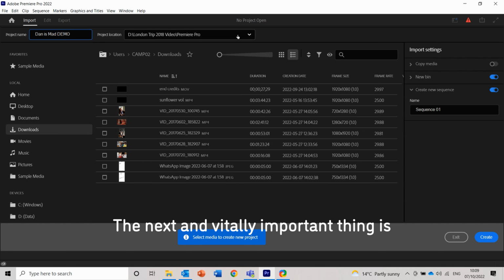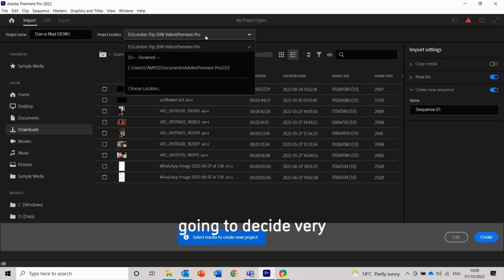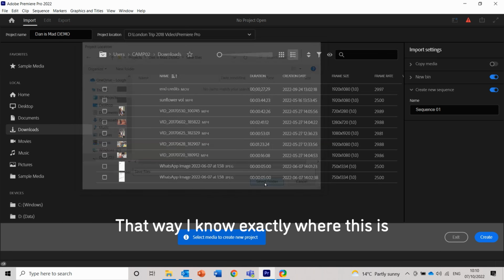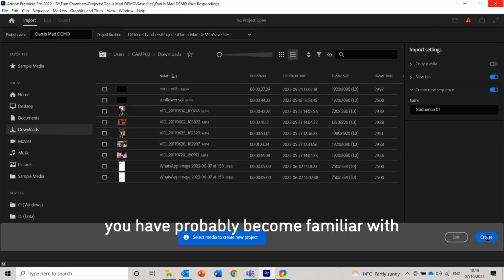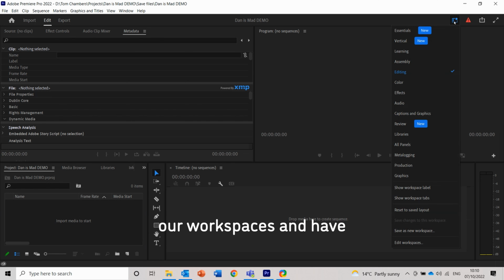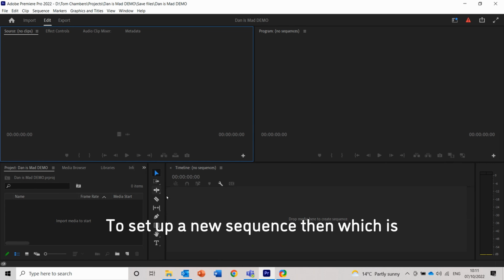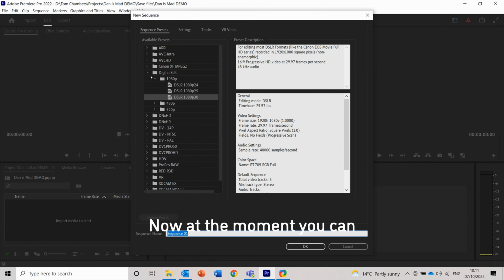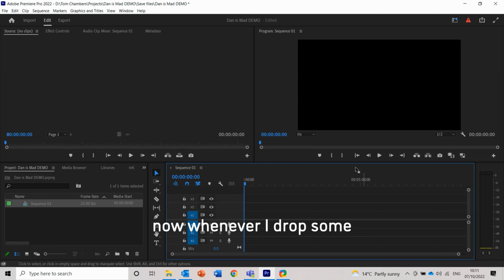Premiere Pro: Set Up & Save